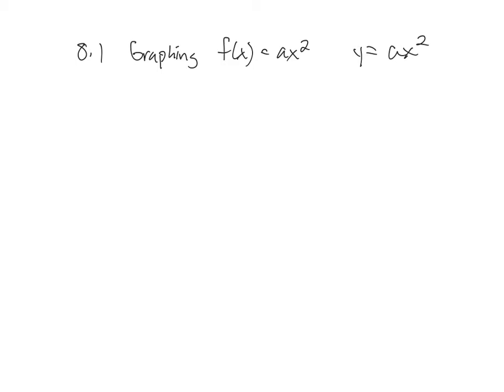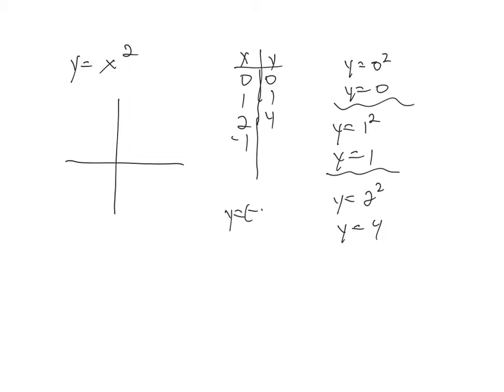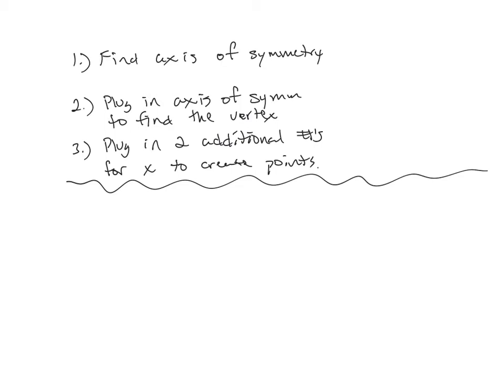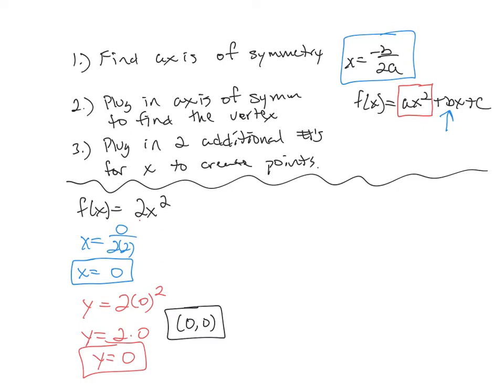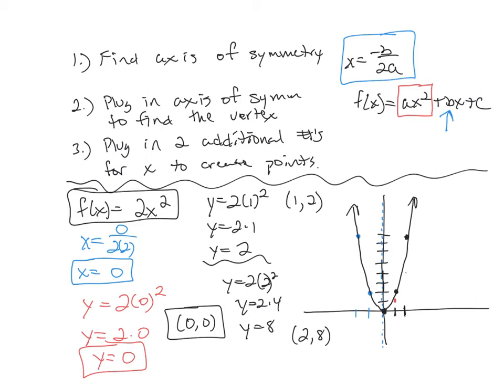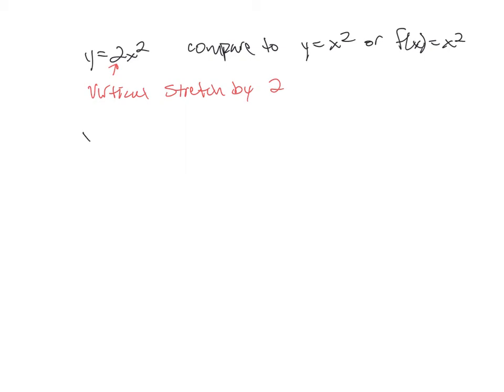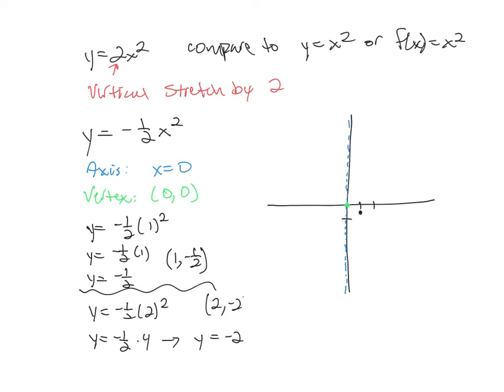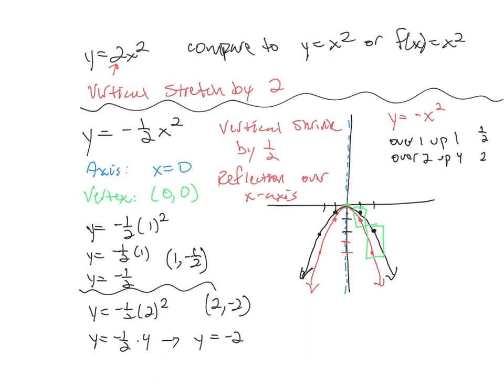Apr 5 Alg 1